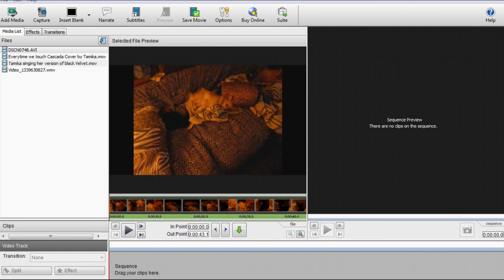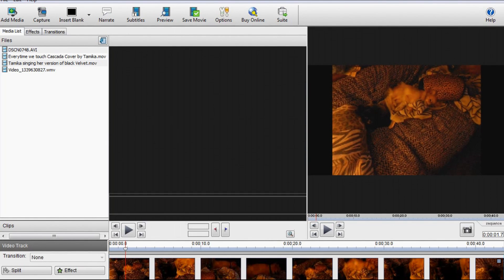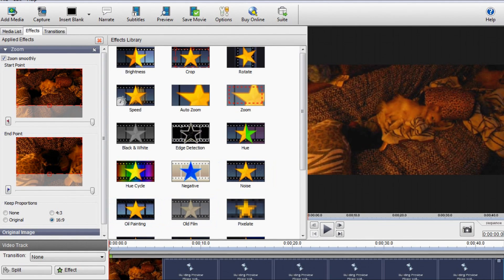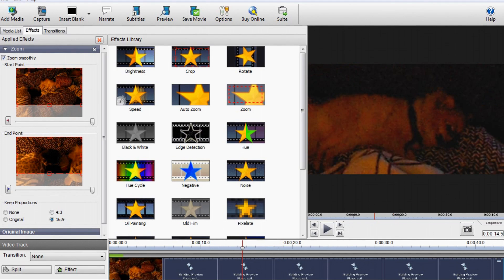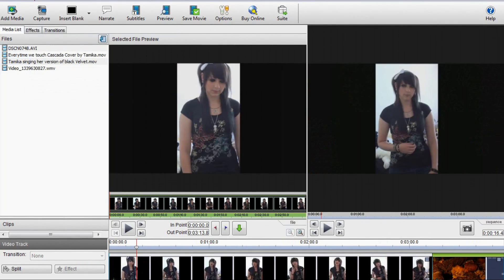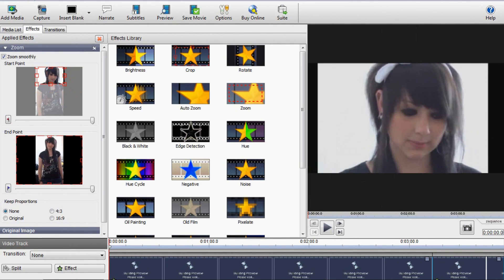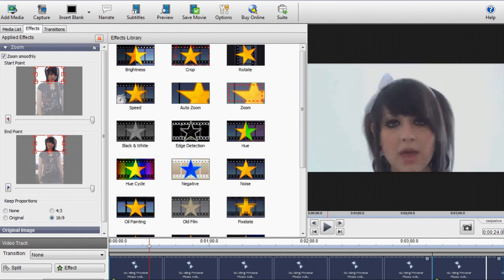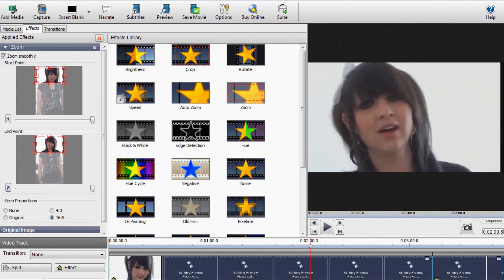VideoPad Editor (OLDVERSION)Tutorial - How to Remove Black Borders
Video Pad Editing Tutorial Removing Black Bars from video easy step by step process EASY!!!. (THIS IS NOW THE OLD VERSION)I recommend  using AVS instead
This video is Part 2 of the Video Pad Editor Tutorials Click the link for Part 1 if Needed
Note:For this video I just added a quick clip with low lighting just so you see how to do the edits I explain in this video. IF THERE IS ANYTHING YOU WANT TO KNOW ABOUT THE PROGRAM TO IMPROVE QUILITY ASK ME. in comments , or see other video.
Also: Depending on your camera settings, is what (may be the cause) for your Video NOT showing the Video in Full screen .